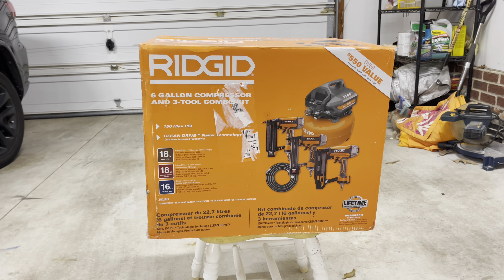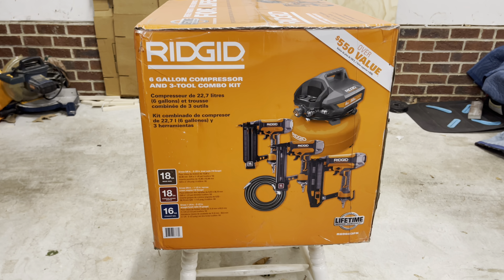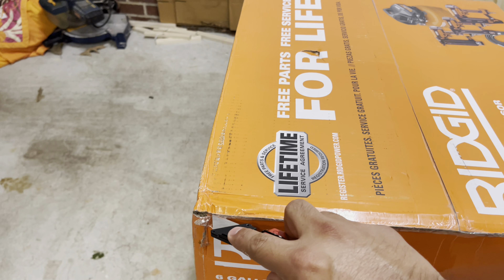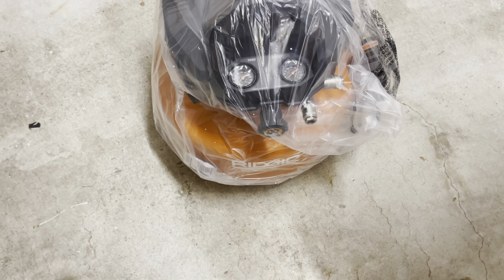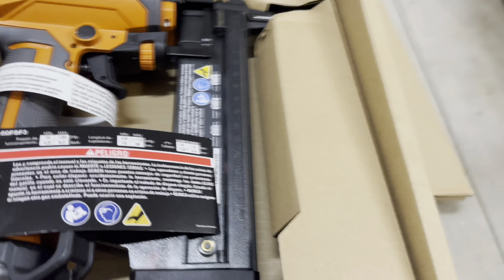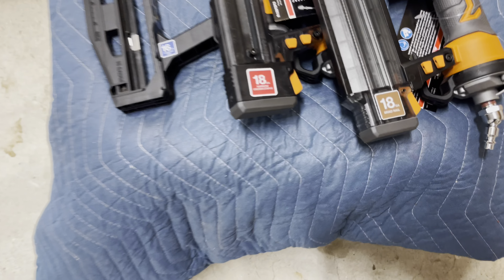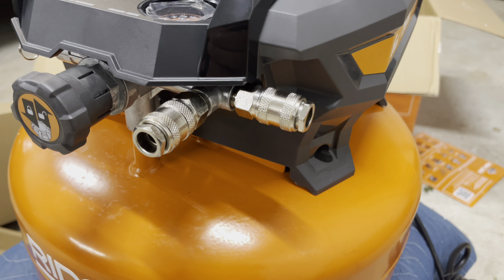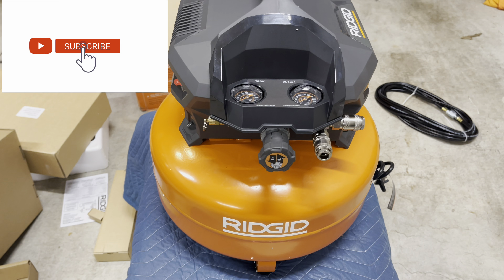RIDGID 6 Gal Compressor and 3-Tool Combo Kit Unboxing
Home Depot

RIDGID introduces the R69603FK 6 Gallon Air Compressor and 3-Tool Combo Kit. This kit is best for customers looking to tackle a wide variety of finish and trim applications. What's normally $550 when purchased separately, this combo kit is designed for pros looking for value. The 6 Gallon Air Compressor boasts 150 PSI and includes two universal quick-connect couplers which allows for a two-person operation. The 18 Gauge Brad Nailer and 16 Gauge Straight Finish Nailer both feature a powerful, oil-less motor, dry-fire lockout which extends the motor life and prevents marring the worksurface, and RIDGID's innovative CLEAN DRIVE Technology. With CLEAN DRIVE Technology, users can expect reduced jams and increased productivity. While both nailers can tackle applications like baseboard, quarter round, and cabinetry, the 16 Gauge Straight Finish Nailer is great for crown molding and exterior trim. The third tool in this combo kit is the 18 Gauge Finish Stapler. Due to the fasteners shape, the 18 Gauge Finish Stapler has holding power that nails don't. This is ideal for exterior trim work, underlayment, and metal corner beams. Best of all, this kit is backed by the Industry's Best Lifetime Service Agreement, simply register within 90 days of purchase for Free Parts, Free Service, FOR LIFE. The R69603FK includes the 6 Gallon Air Compressor, 18 Gauge Brad Nailer, 16 Gauge Straight Finish Nailer, 18 Gauge Finish Stapler, a 25 ft. Air Hose with Fittings, and Operators Manuals.
Compressor: Best for finish and trim applications, this combo kit is perfect for remodelers, residential contractors, and general contractors
Compressor: The powerful, 10 Amp oil-less motor delivers 150 Max PSI while boasting a 6 gallon capacity
Compressor: 3.5 SCFM at 40 PSI and 2.6 SCFM at 90 PSI for maximum performance
Compressor: Run two nailers at the same time with dual universal push-to-connect couplers
Compressor: Locking regulator controls pressure and prevents unwanted changes
Compressor: Easy to use 1/4 turn drain valve removes built up condensation and extends the life of the tool
18 GA Brad Nailer: Best for fine finish projects like trim, cabinetry, and small baseboard
16 GA Straight Finish Nailer: Uses larger nails to tackle applications like crown molding, large baseboards, exterior trim, and door jams
18 GA Finish Stapler: Great for installing floor underlayment, carpet installation, cabinetry, lattice, chicken wire, and upholstery.
All fasteners include a powerful, oil-less motor and dry-fire lockout which extends the motor life and prevents a marring worksurface
Clean Drive Technology increases productivity by driving nails flush at any angle, reduces jams, eliminates MDF trim blowouts, and doesn't leave driver blade marks.
Tool-free selectable trigger conveniently allows users to switch between sequential and contact actuation without additional tools required
Tool-free jam clearing door allows users to stay productive on the job
Small nose for better visibility
Ergonomic rubber handle reduces fatigue during extended use
Integrated swivel couplers for increased maneuverability
Lifetime Service Agreement with registration within 90 days of purchase
The R69603FK includes the 6 Gallon Air Compressor, 18 Gauge Brad Nailer, 16 Gauge Straight Finish Nailer, 18 Gauge Finish Stapler, a 25 ft. Air Hose with Fittings, and Operators Manuals